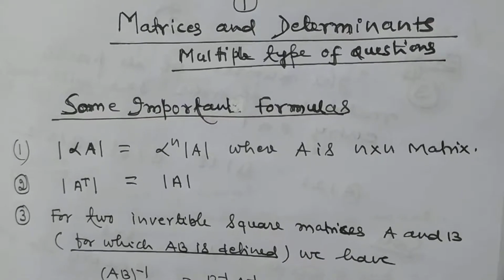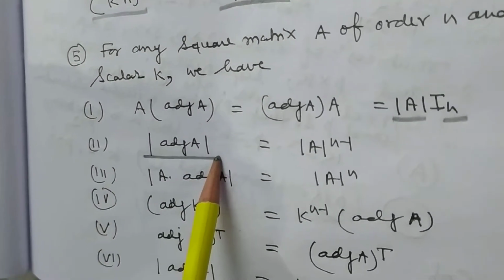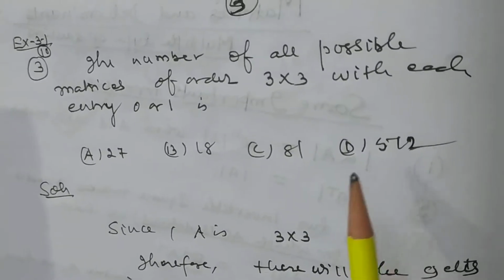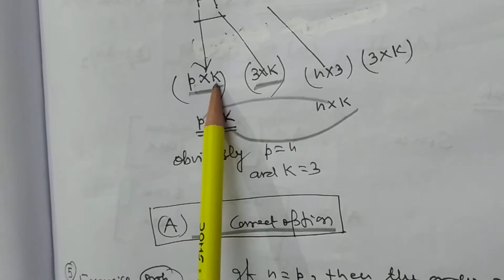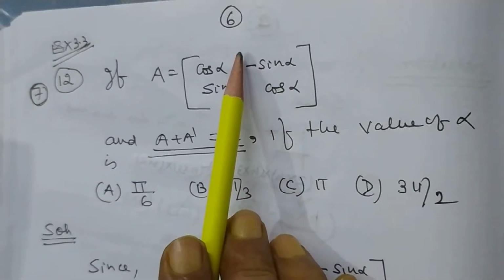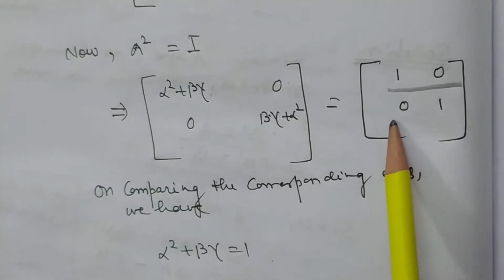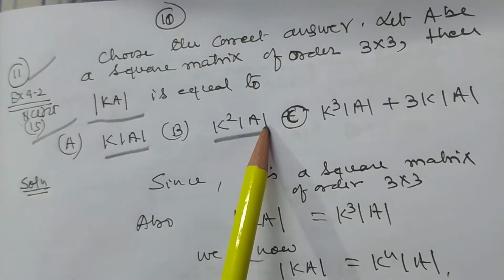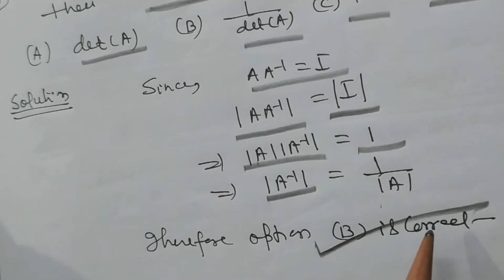Class-12th Matrices & Determinants MCQ Video- 1